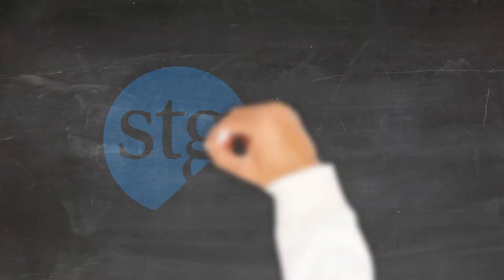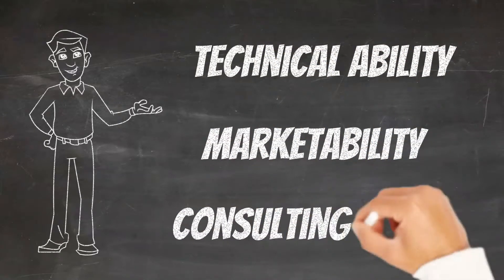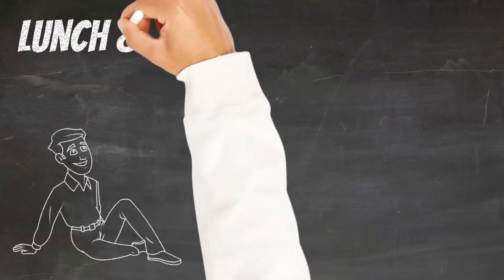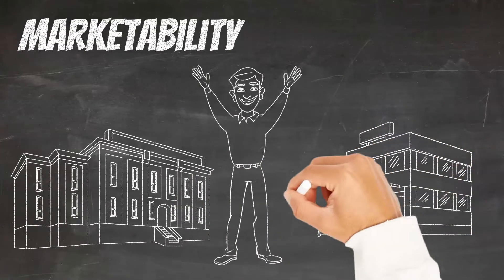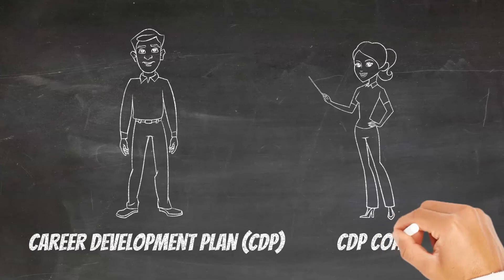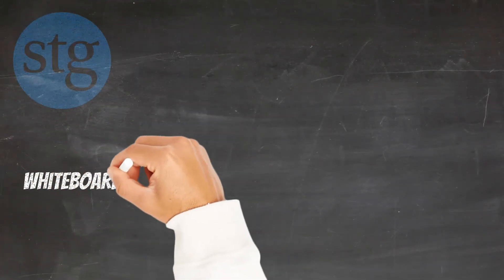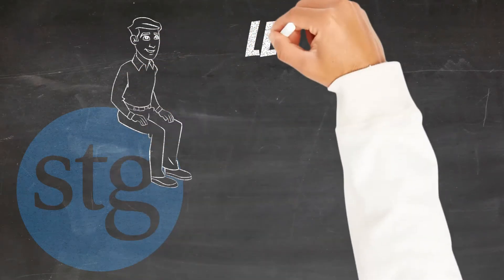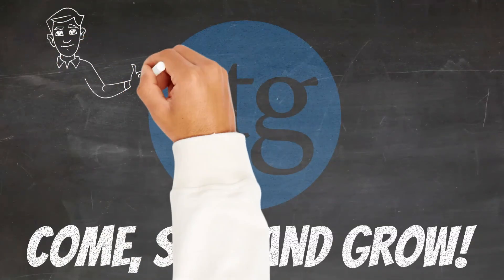How to Be Successful - Candidate Version